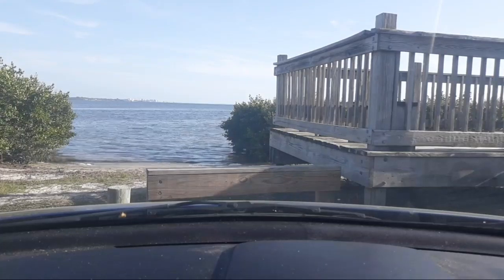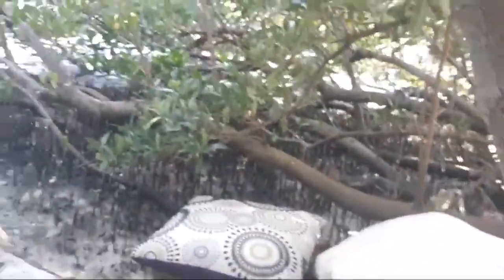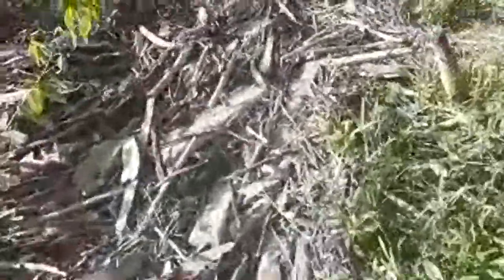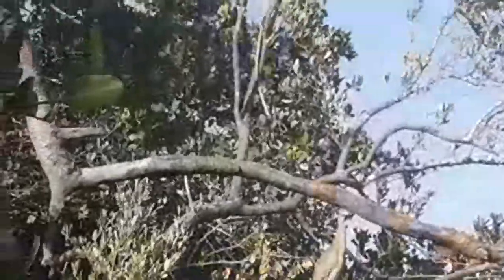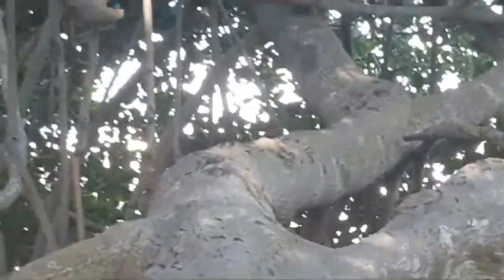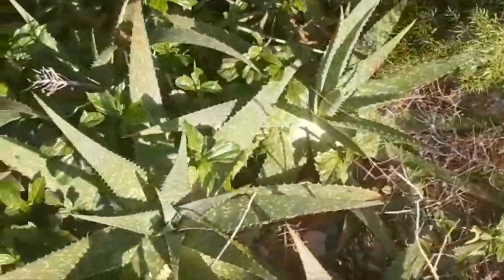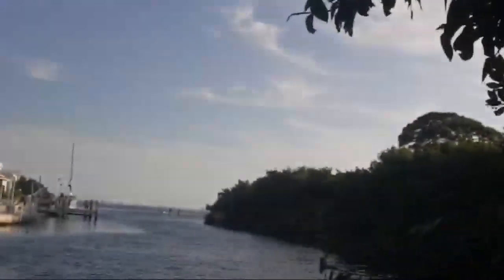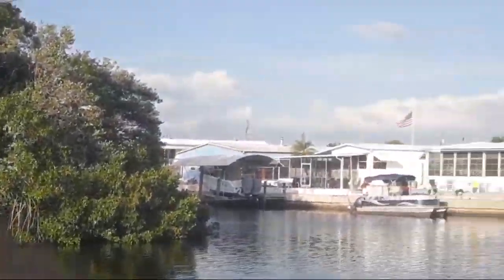Afternoon In The Park